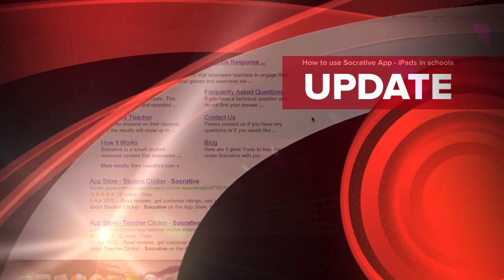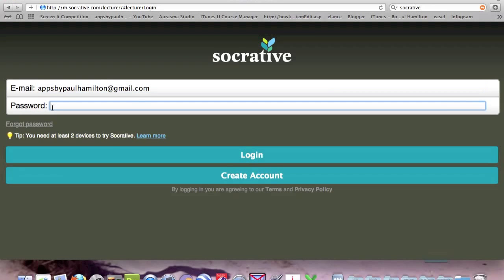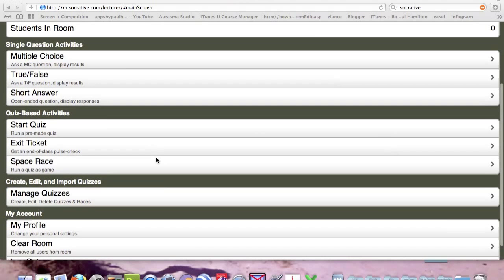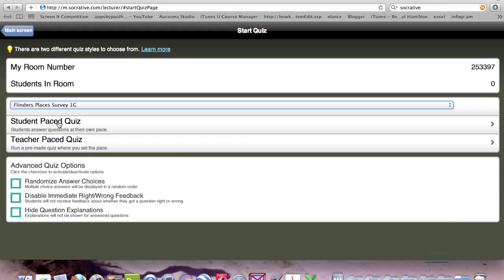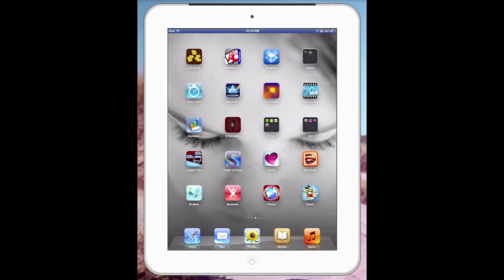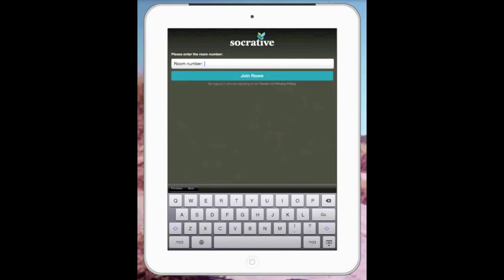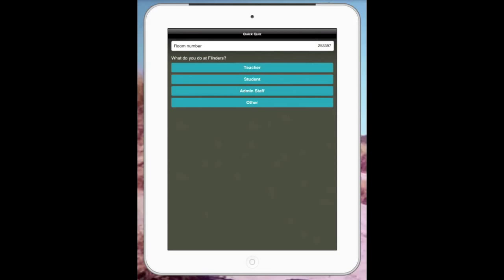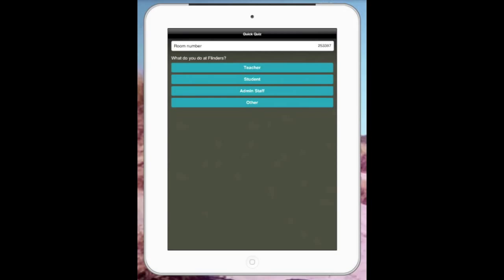How to use Socrative App - iPads in schools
How to use socrative app in an educational context. Paul Hamilton presents another important ipad in schools tutorial. Ipads in schools.